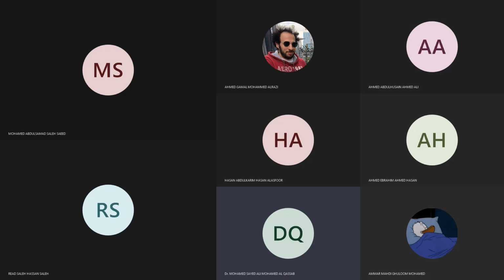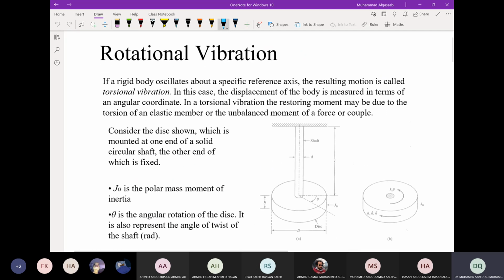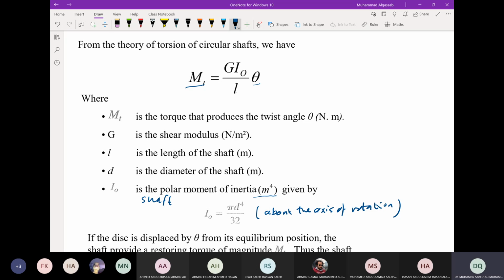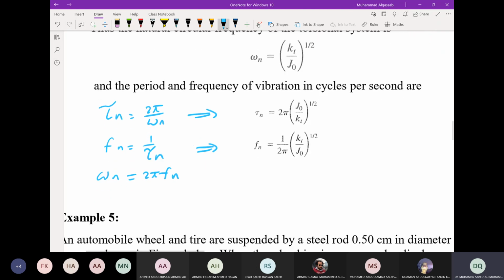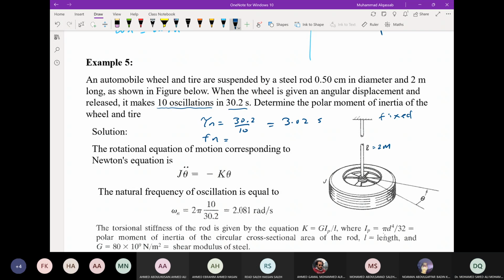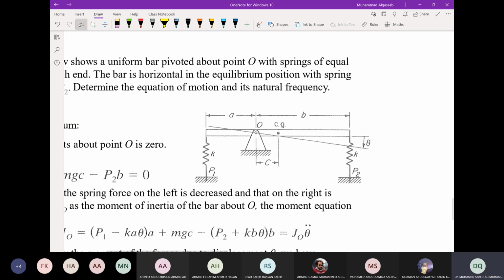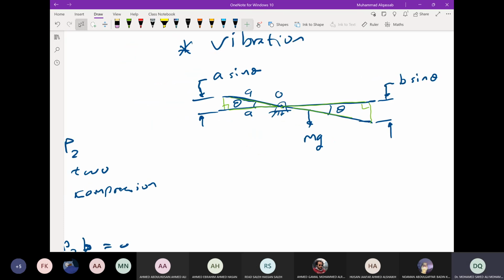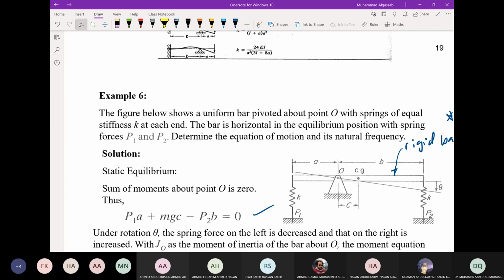Ch2 Lec9 - MENG384 (Vibration)